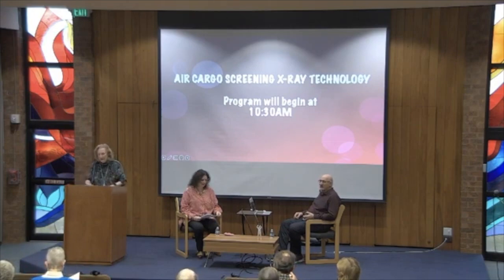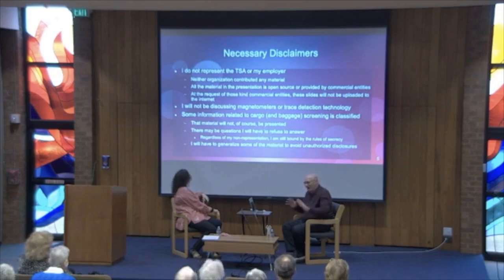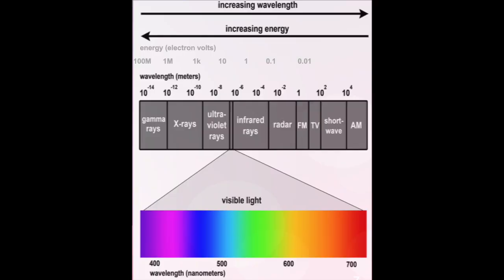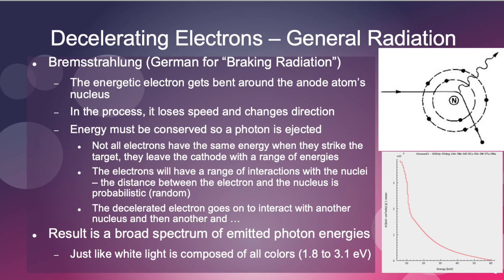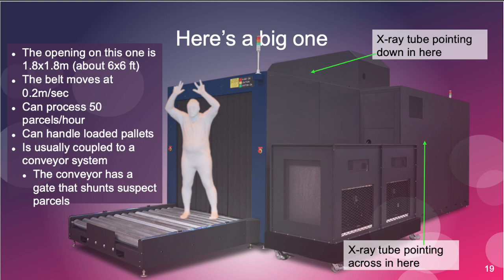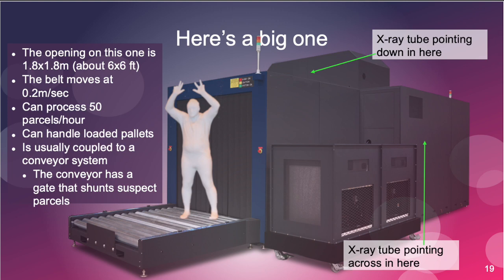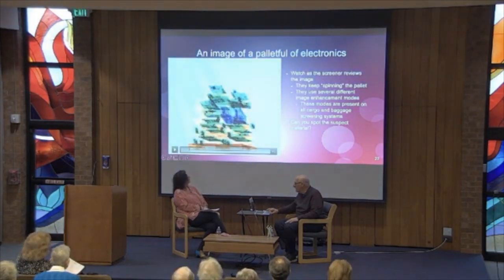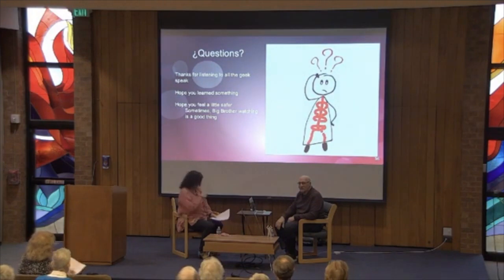Keeping Us Safe: A Jewish Perspective on X-Rays, Privacy and Safety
Travel has always been a site of potential danger, but modern air travel presents particular challenges with its incredibly complex machinery and the huge volumes of people and cargo airplanes convey. Particularly in the past 20 or so years, airline security has been the site of controversy, as travelers have agreed to make certain sacrifices in privacy to have peace of mind that nothing dangerous is being brought onto the plane. The machinery used to inspect bags and passengers has been continually evolving, but at the end of the day, the imaging technology needs to penetrate in some way to reveal contraband within. What can Jewish discussions around privacy and safety bring to bear on our handling of this technology?

Part 1 of this discussion, with Rabbi Linda Joseph, addressed guidelines in Deuteronomy for building safe houses; this second part explores the critical role x-ray technology plays in maintaining these principles today.
(This post is part of Sinai and Synapses’ project Scientists in Synagogues, a grass-roots program to offer Jews opportunities to explore the most interesting and pressing questions surrounding Judaism and science. "Keeping Us Safe" was a discussion at Bet Aviv in Columbia, MD with member Howard Feldmesser, Darla Strouse and Rabbi Linda Joseph on January 6, 2024.)

0:00 Introduction
3:09 Introduction to Howard Feldmesser
12:31 What’s an x-ray?
18:00 How x-rays are made
26:26 Harnessing x-ray energy
32:29 How x-rays are used for travel security
35:44 Analyzing x-ray images
38:41 Really big security x-ray machines
45:23 Building on x-ray imagery: some real-world examples